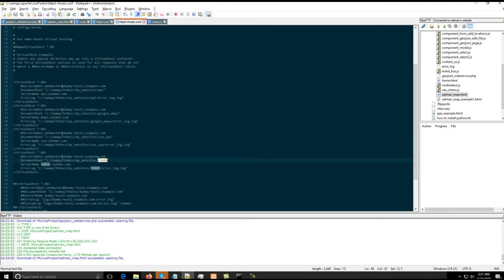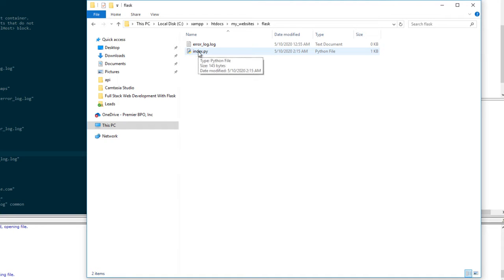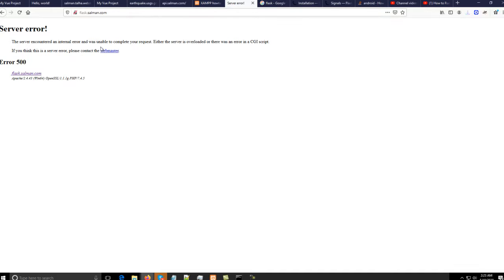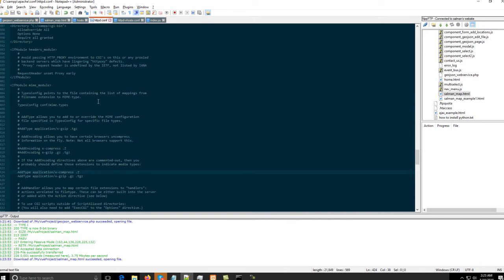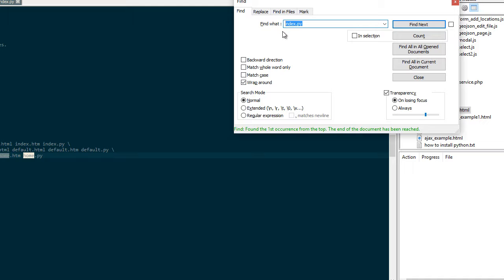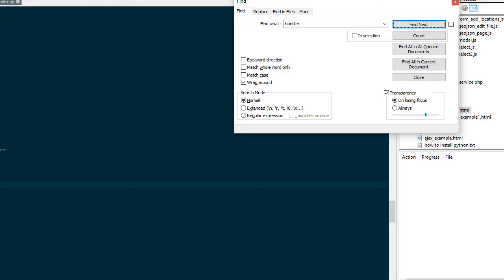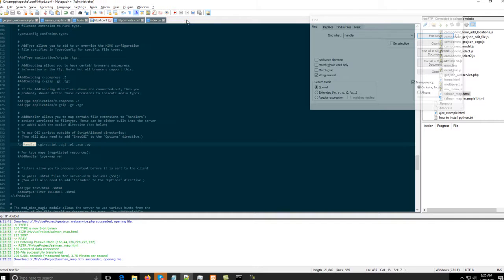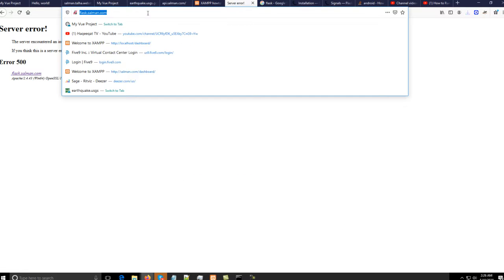Serving Python files on APACHE XAMP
This is a video guide for my younger brother helping him in learning his web development skills.